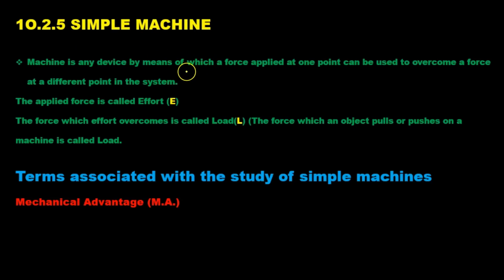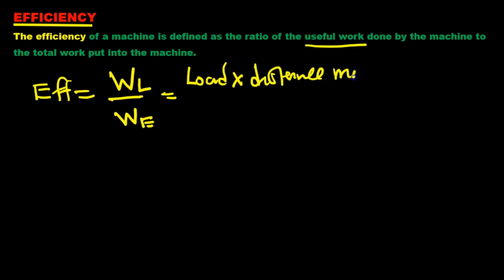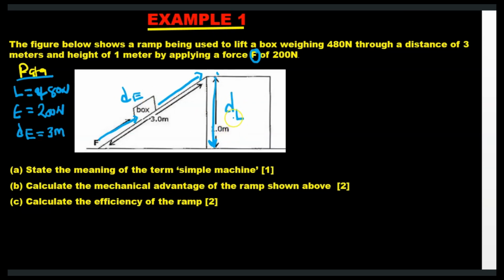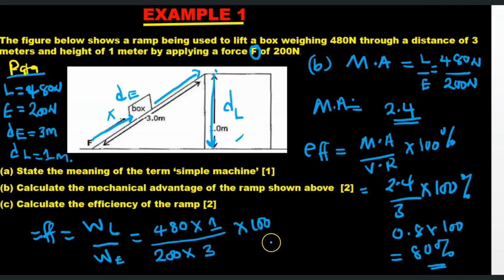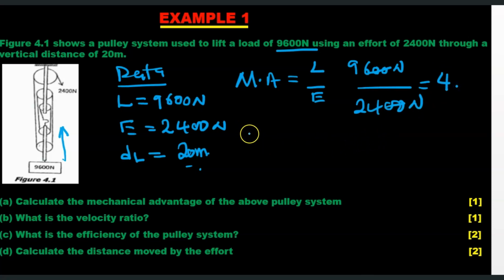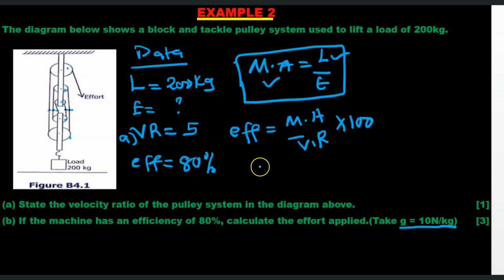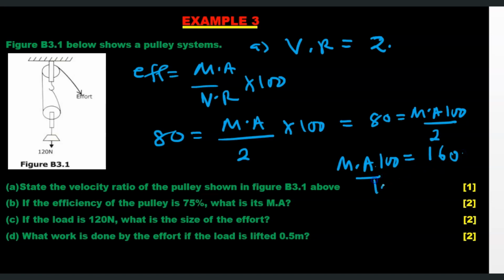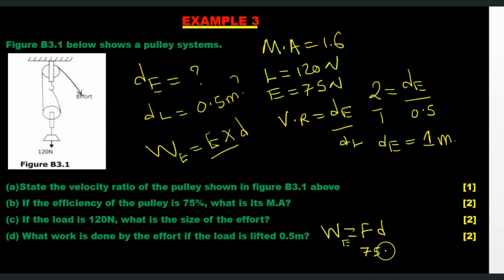simple machine full topic summarized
Basic introduction to simple machine, finding mechanical advantage, velocity ratio and efficiency